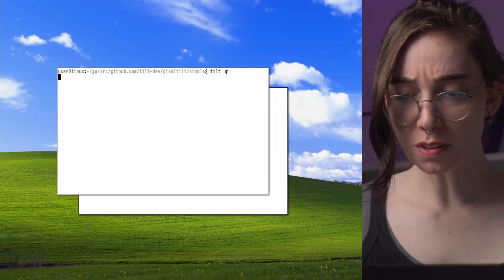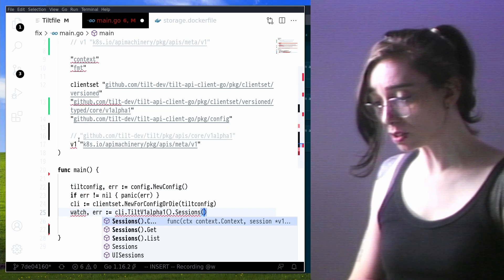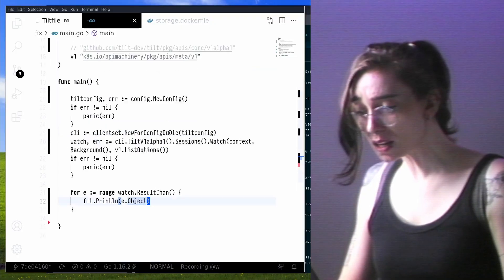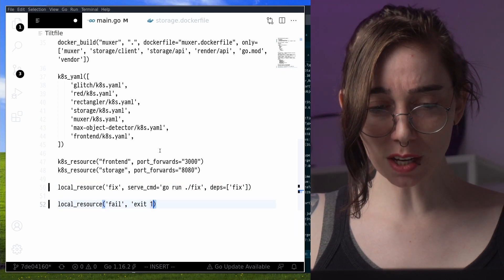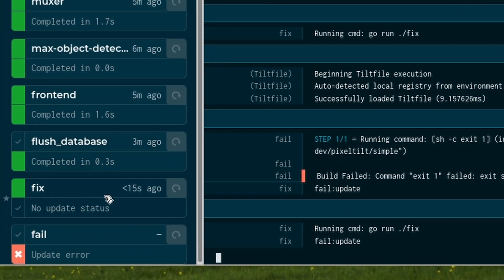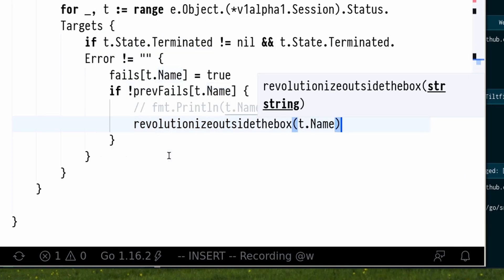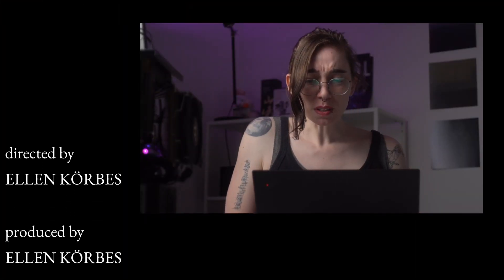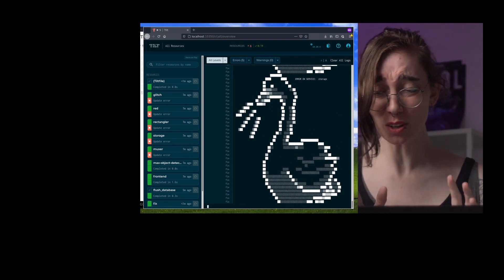The Future of Software Development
Here for archival purposes. Originally